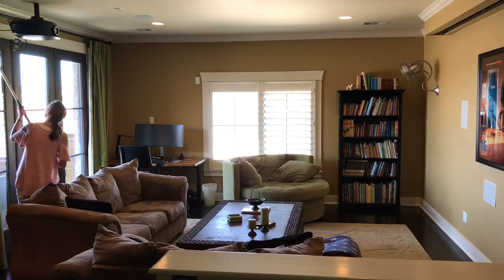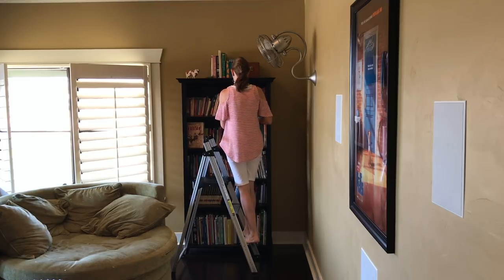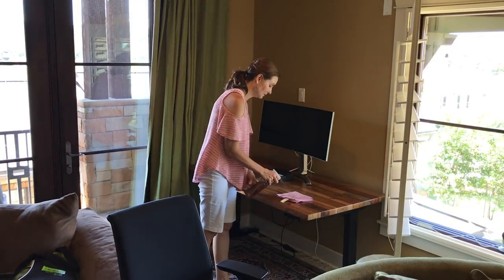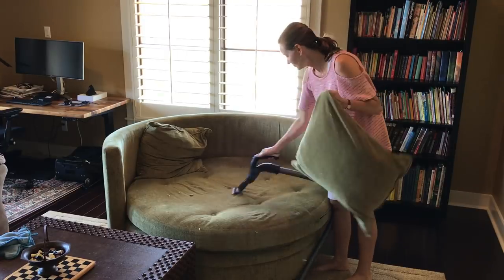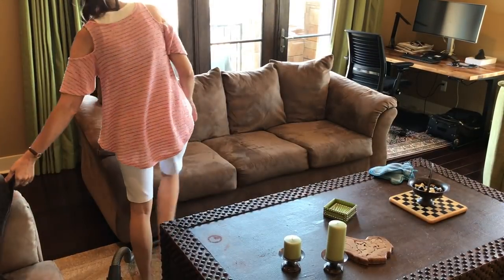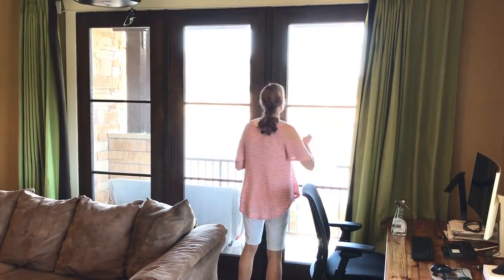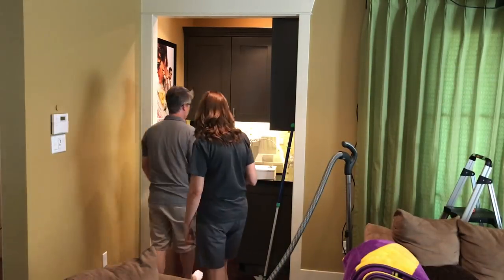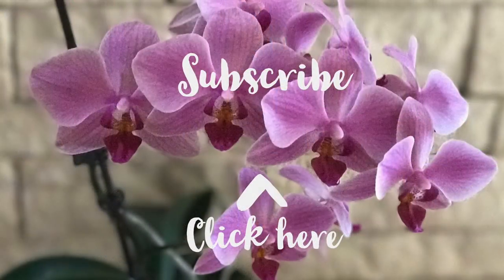Extreme Clean With Me | Media Room & Office Zone | Cleaning Motivation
Today I am cleaning our Media Room, which is also where my husband works from home. You will see our family's favorite spot to hang out together and catch a movie on the weekends. Come see what I do for my deep cleaning routine and get some cleaning motivation!  Leave your questions in the comment section below and let me know what you are cleaning today!